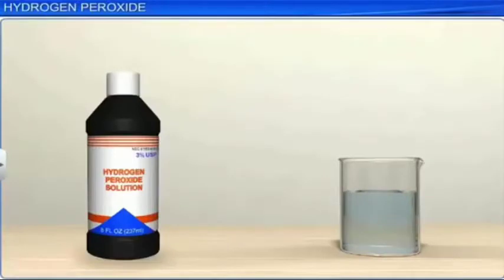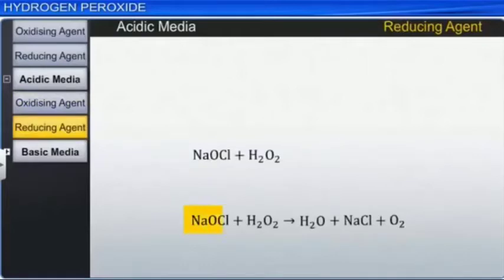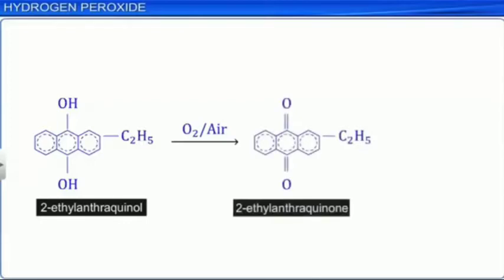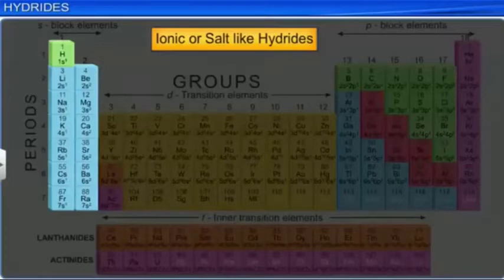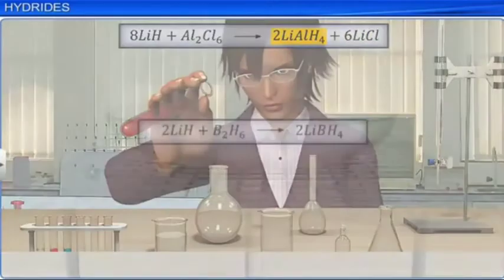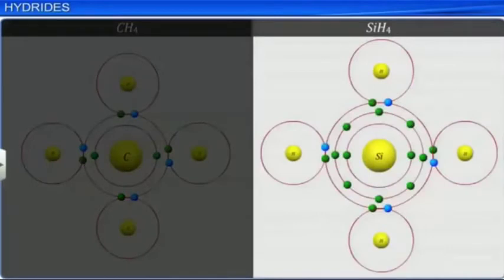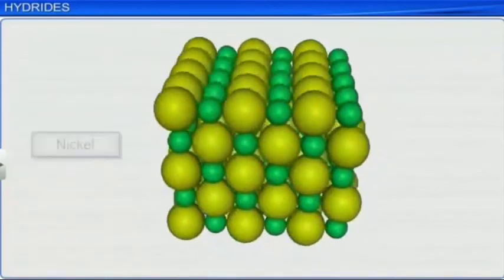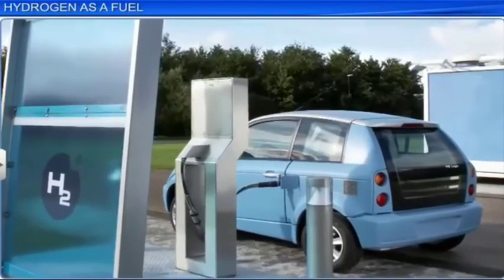XI Chemistry Unit - 4 Hydrogen - Compounds of Hydrogen Part - 14